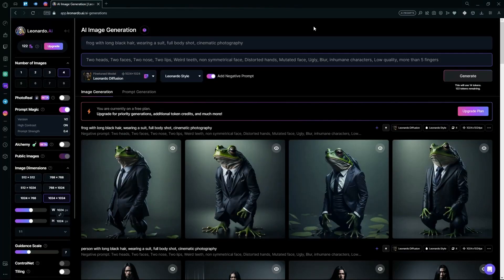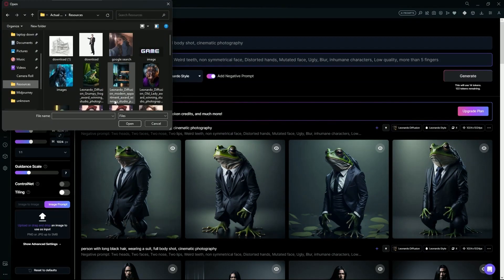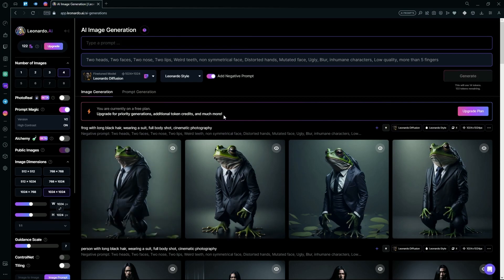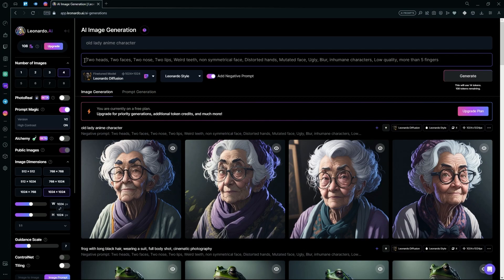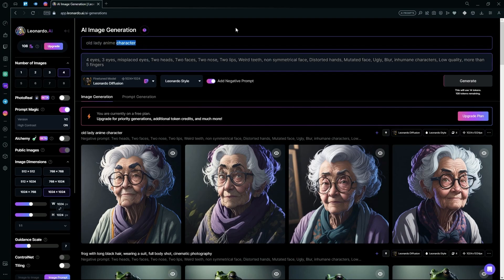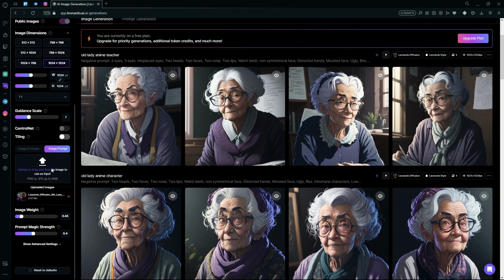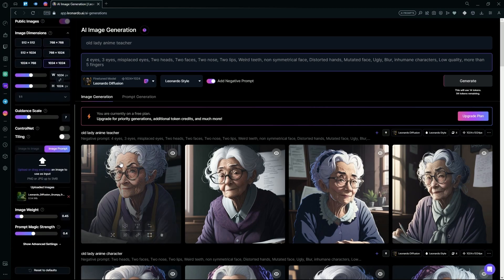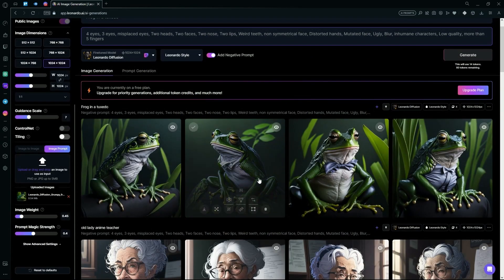Leonardo AI: How To Use Your Own Image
In this tutorial I explain, how to use your own image or photo in Leonardo AI.